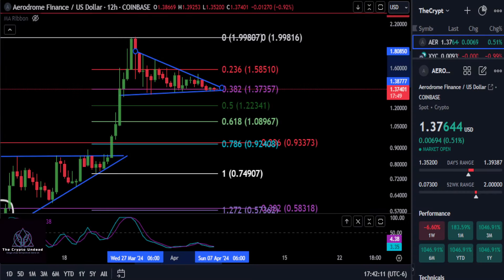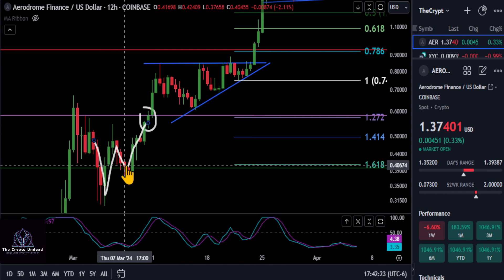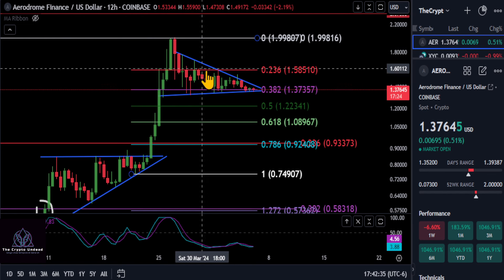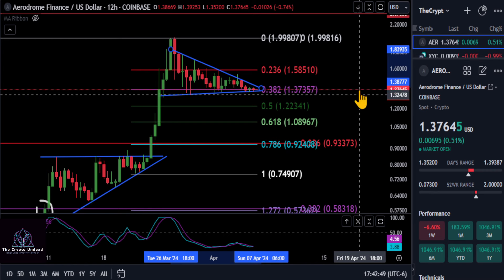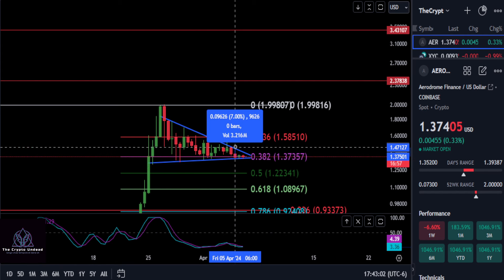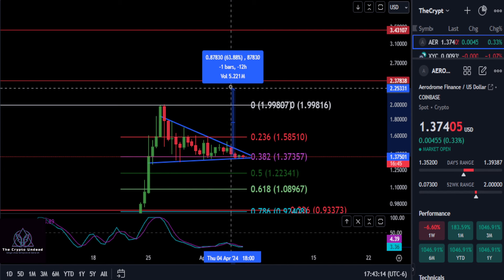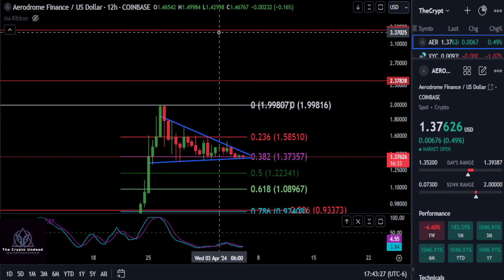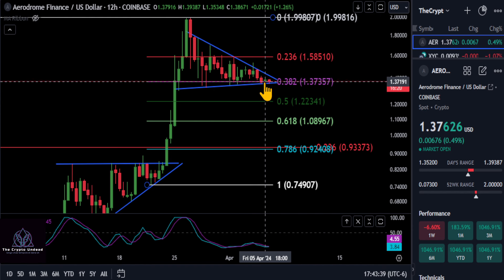AERO the Time is running out!!?